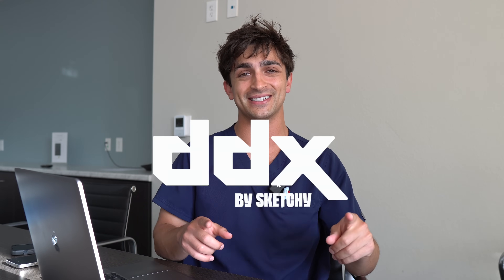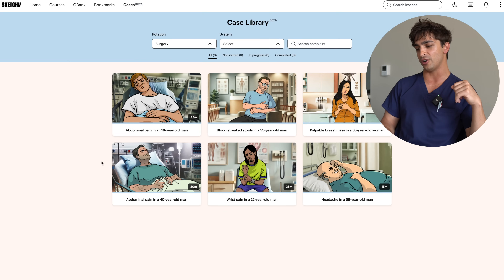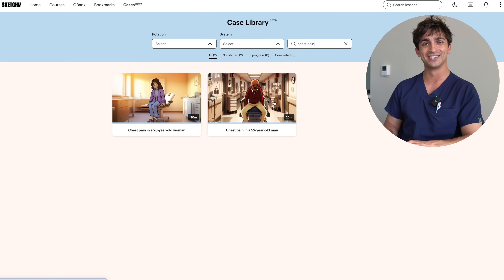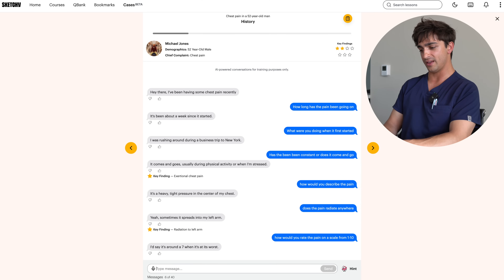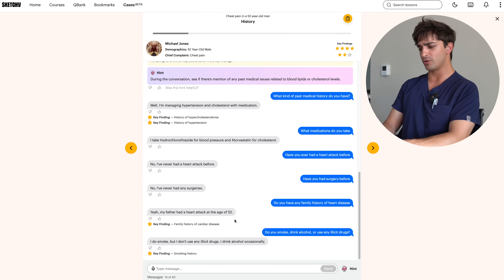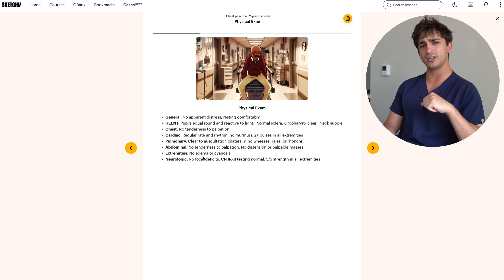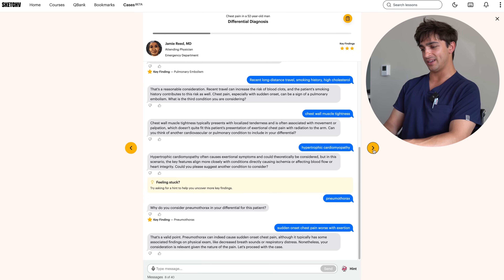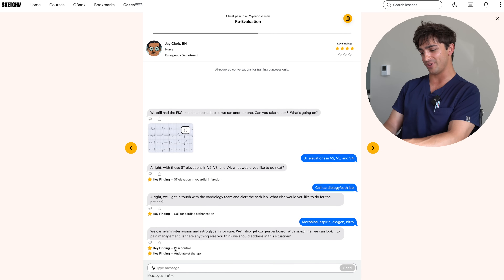Sketchy’s New Feature Makes Medical School EASIER!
Chapters:
00:00 Introduction
00:46 Sketchy DDx Intro
01:30 DDx Cases Homepage
03:20 Sketchy DDx Case Example
03:46 Case Intro/Vital Signs
04:02 Patient History
08:08 Physical Exam
08:38 Differential Diagnosis
10:50 Interpreting EKGs
11:46 Re-Evaluation
12:23 Post-Case Questions
13:18 Patient Outcome
13:36 Final Score
13:54 Closing Remarks

If you already have a Sketchy subscription, DDx is free to use for a limited time, so definitely check it out while it’s live! And if you’re new to Sketchy or haven’t logged in for a while, you can start a 7-day free trial and explore everything — from the OG Step 1 visuals to this brand-new clinical reasoning tool. Whether you're prepping for Step 2 or just want to think sharper on rotations, it's seriously worth exploring.

Thank you so much again for Sketchy for working with me on this demo! As a resident who makes YouTube video, I love that I get to work with companies that I personally used throughout my training and were crucial for my success. Sketchy's new DDx feature is a great way for medical students to start practicing their knowledge through cases, allowing you to FEEL like a clinician and start getting ready for your clinical rotations. There is a huge range of cases for you to try. Give it a try, and let us know what you think!